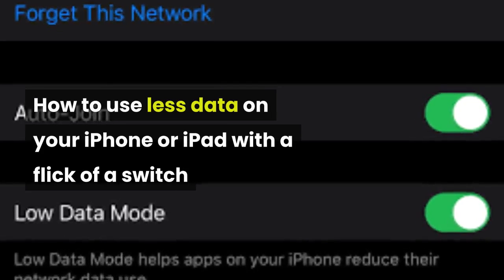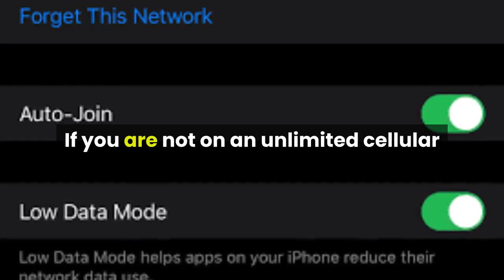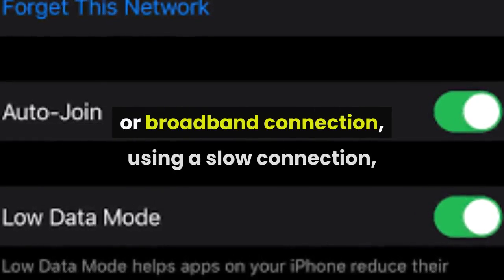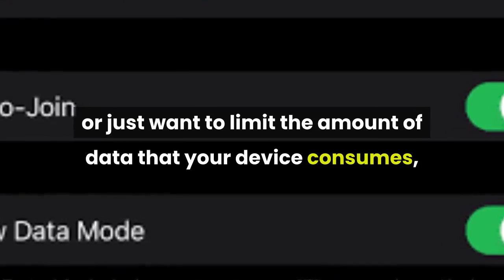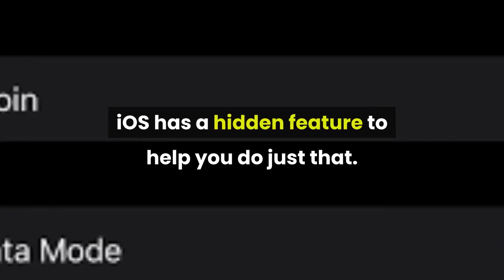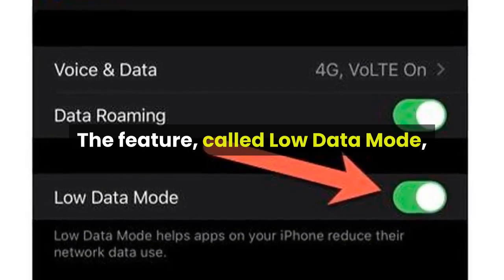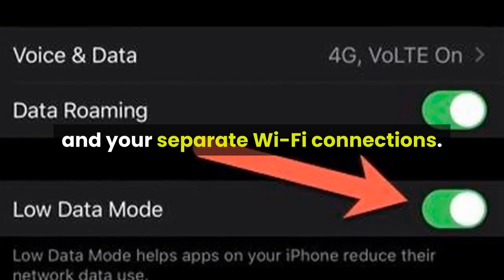how to reduce data usage on Iphone | Iphone data setting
how to use less data on your iphone or ipad with a flick of a switch